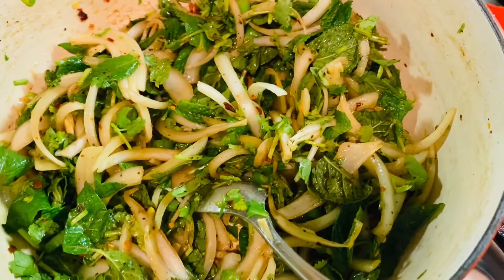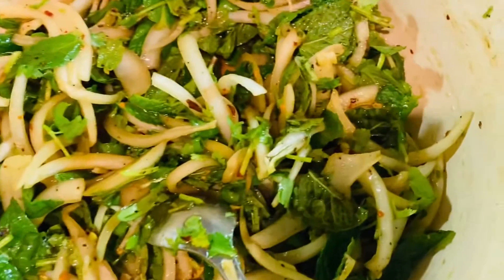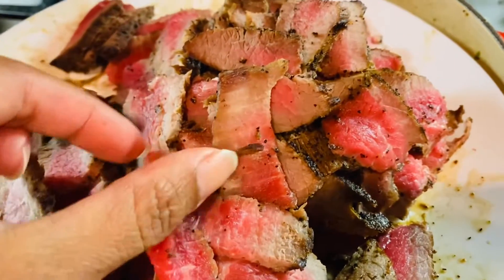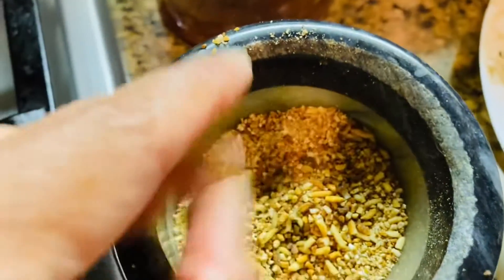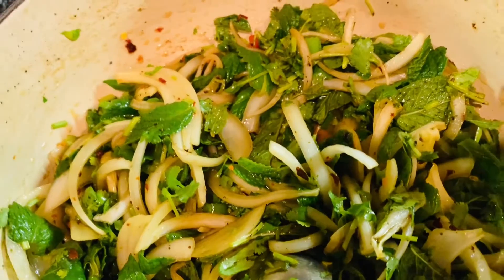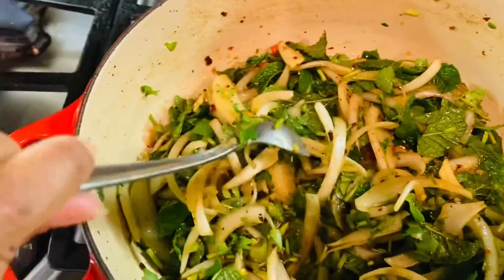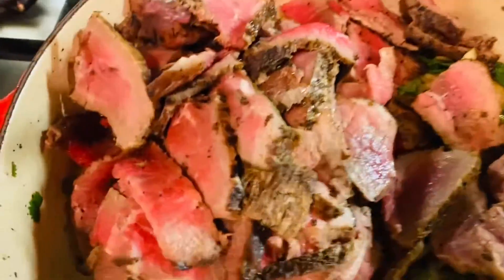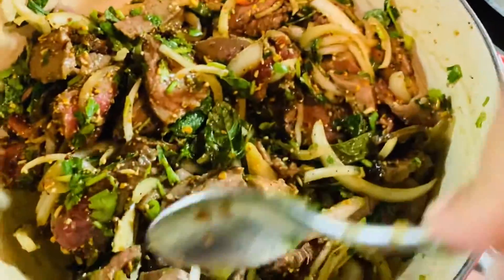Thai beef salad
Ingredients: steak , mint , one onion, 1 table spoon fish sauce, one whole lemon, one table spoon plum sugar a and  chopped green